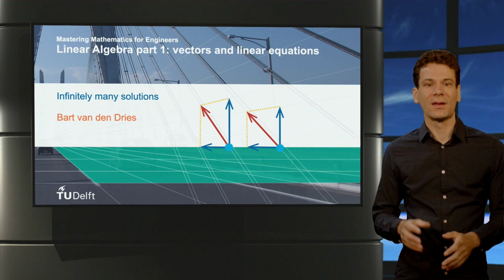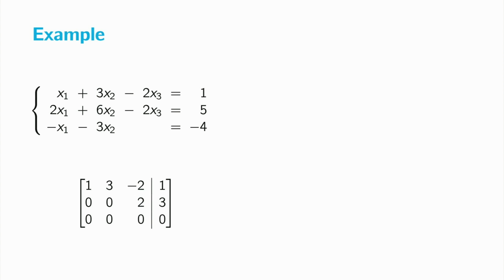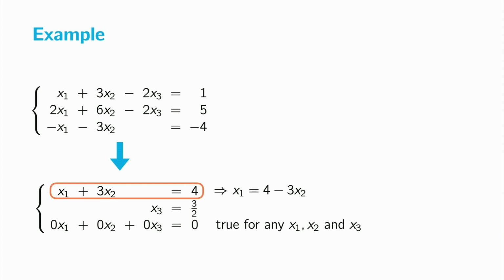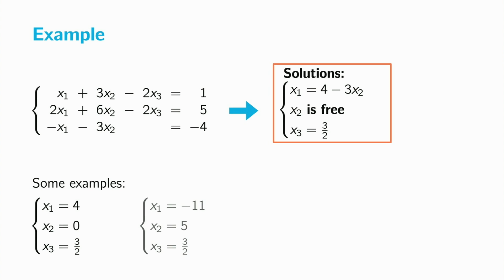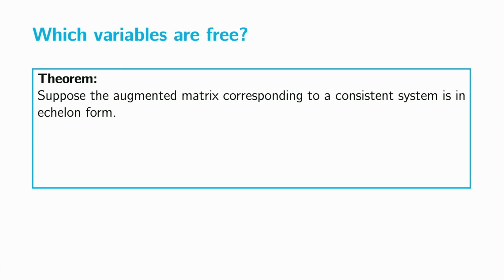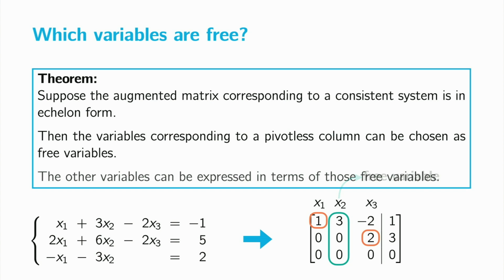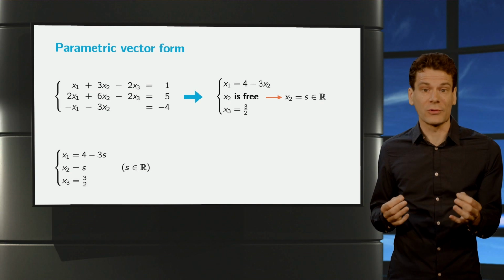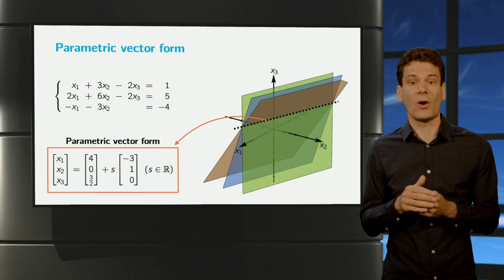MMFE1_2022_Week_2_4_4_Infinitely_many_solutions-video